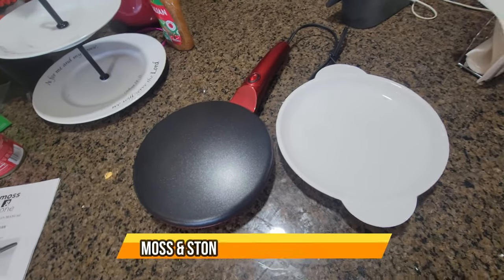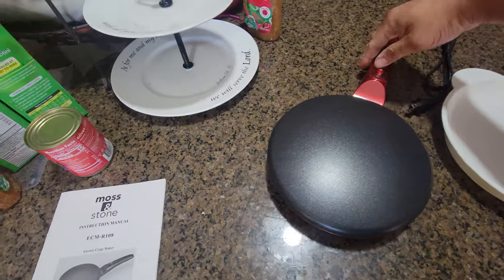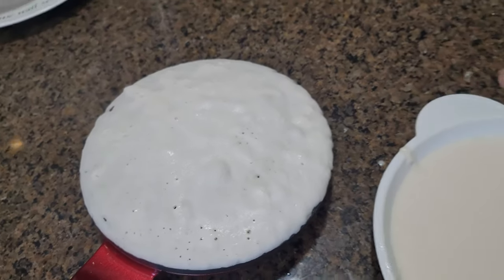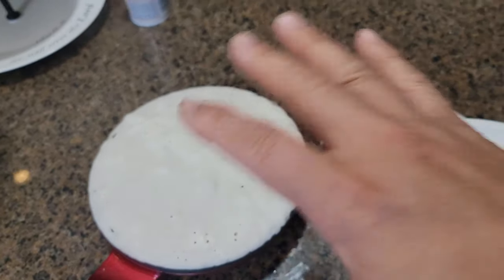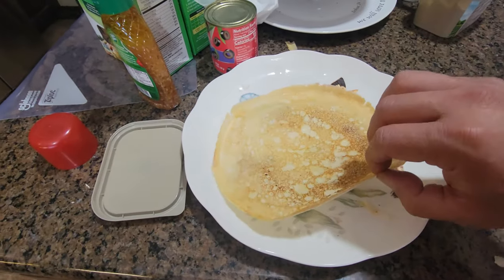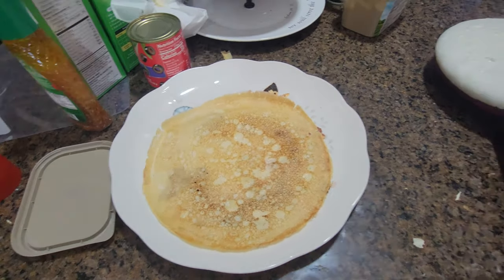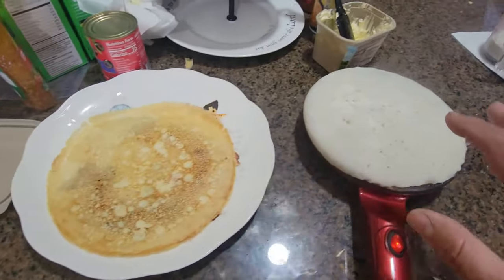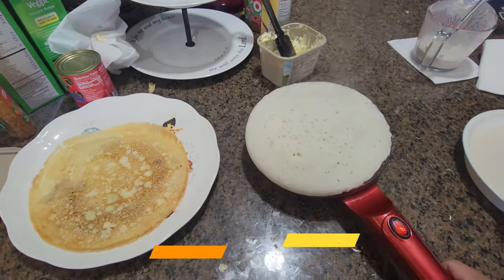Electric Crepe Maker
Moss & Stone Electric Crepe Maker, Pan APO Portable Crepe Maker & Hot Plate Cooktop ON/OFF Switch, Nonstick Coating, Automatic Temperature Control, Easy To Use For Pancakes, Blintz, Chapati .